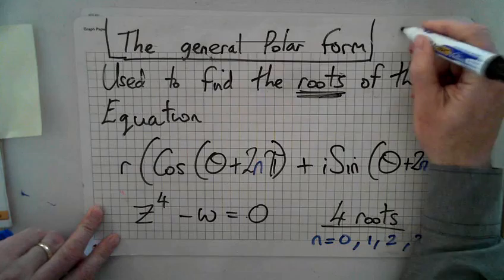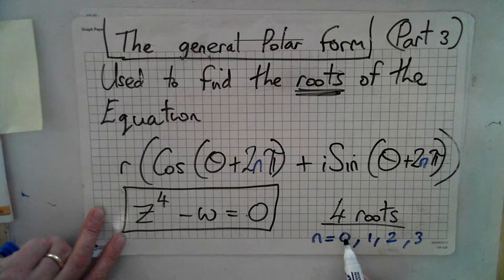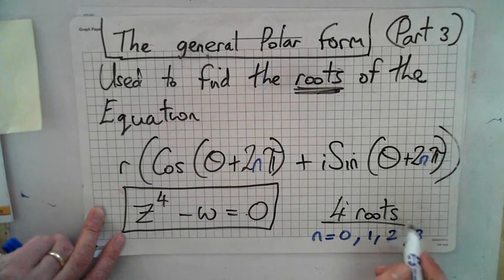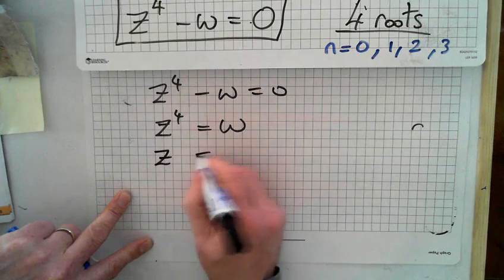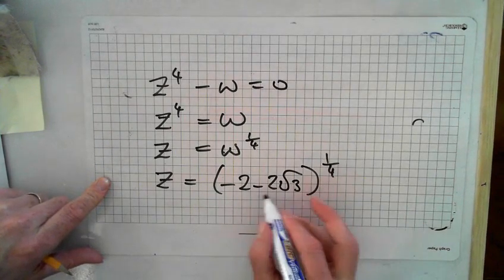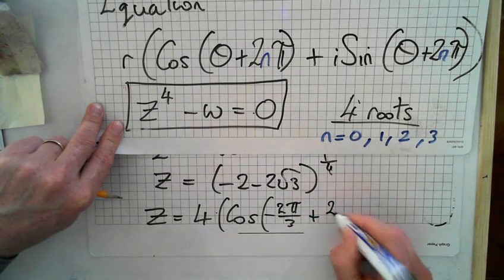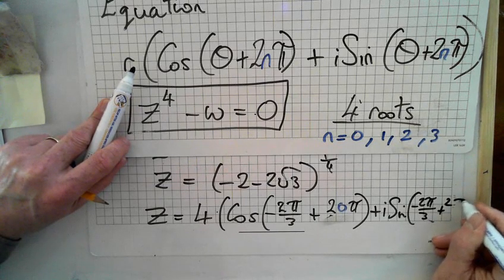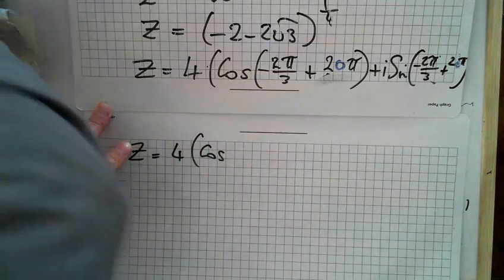GEnaral Polar Form Part 3